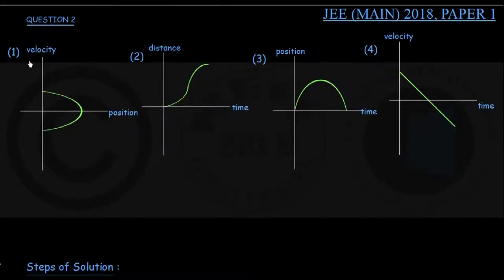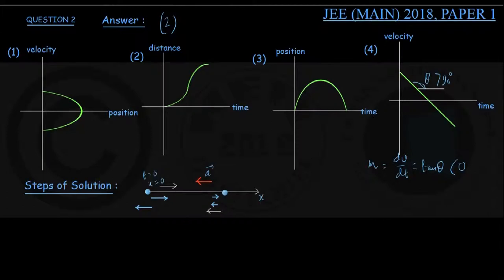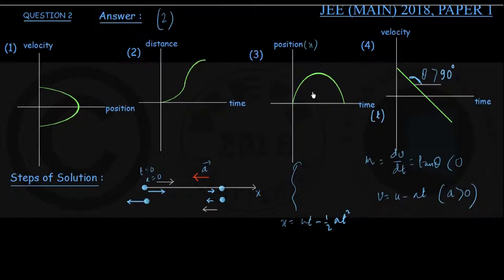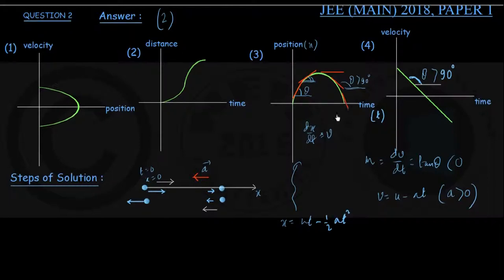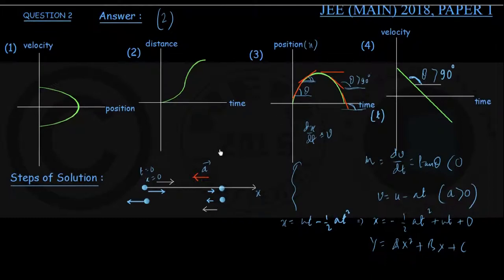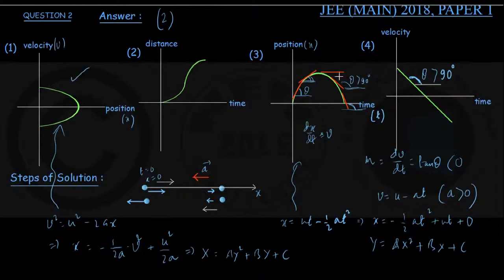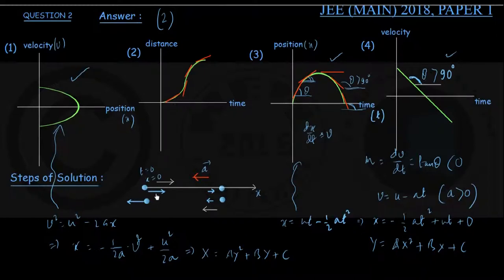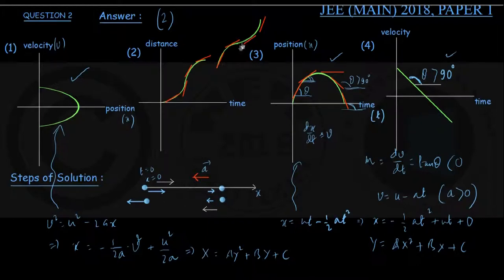JEE MAIN 2018 PAPER 1 QUESTION 2 ANSWER AND STEP BY STEP SOLUTION